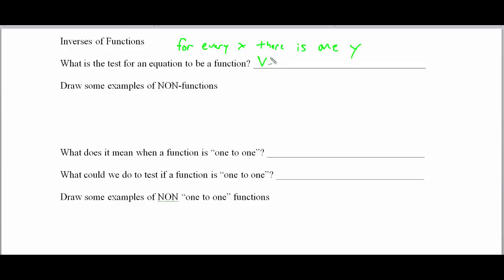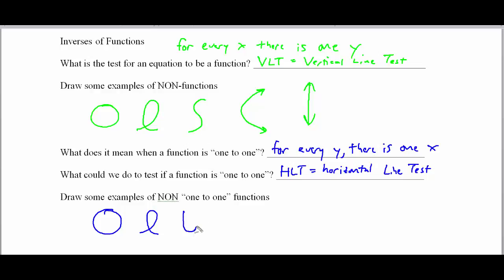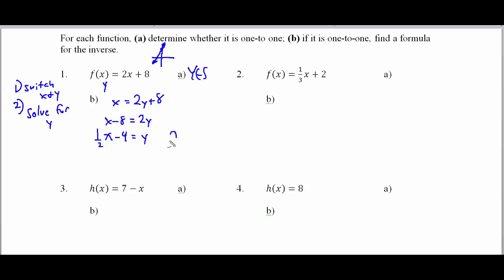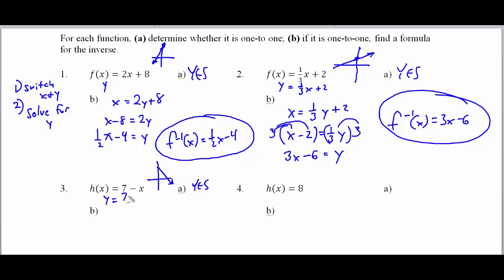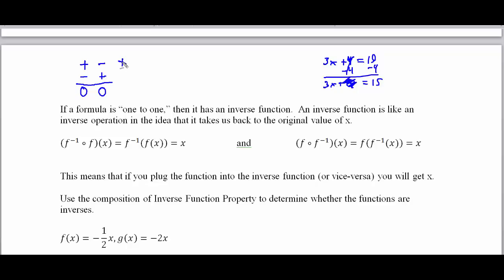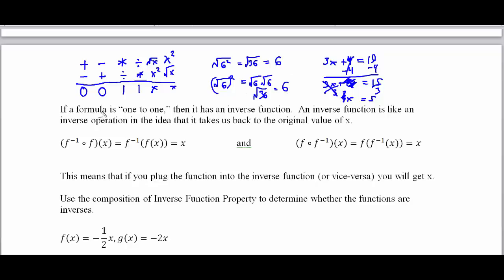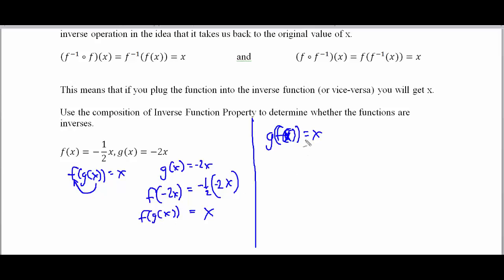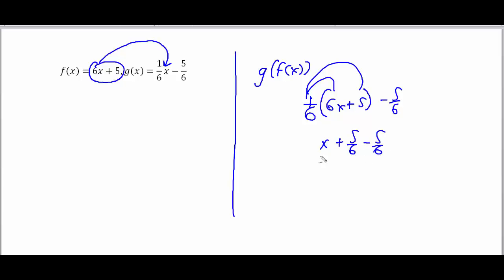KCC - Inverses of Functions